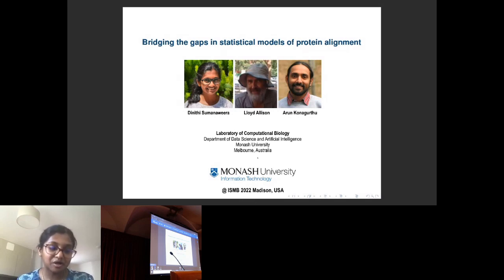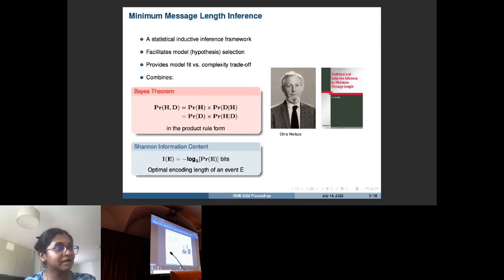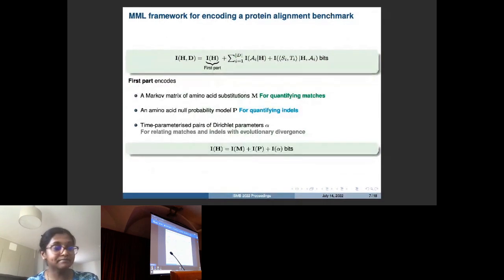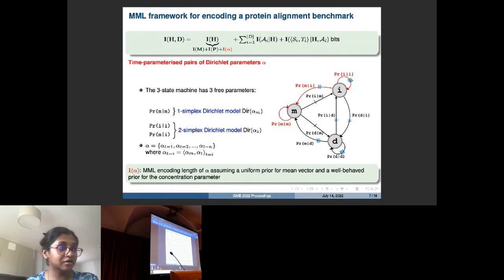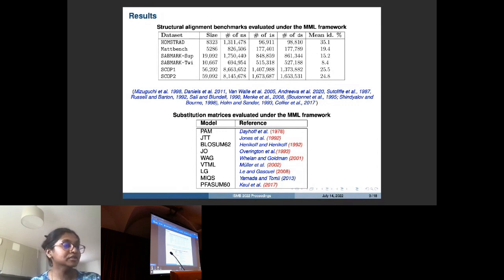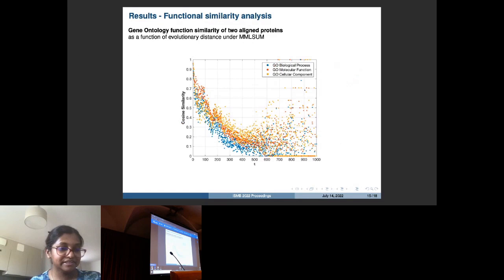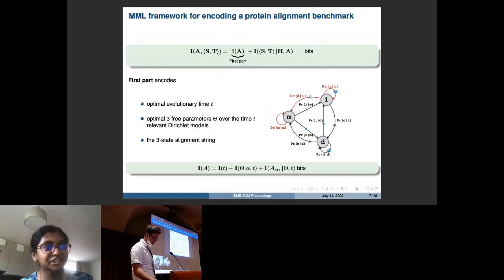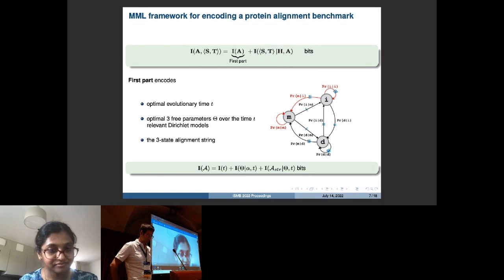Bridging the gaps in statistical... - Dinithi Sumanaweera - EvolCompGen - Proceedings - ISMB 2022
Bridging the gaps in statistical models of protein alignment - Dinithi Sumanaweera - EvolCompGen - Proceedings - ISMB 2022